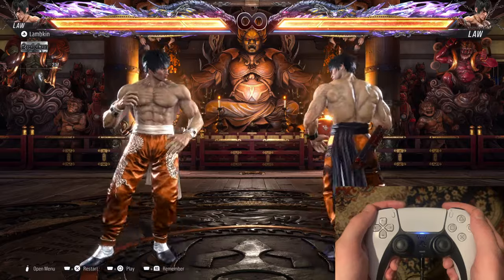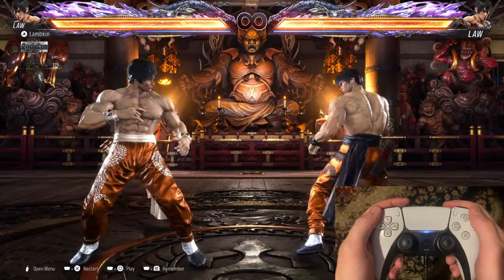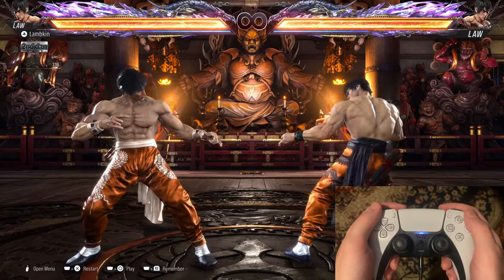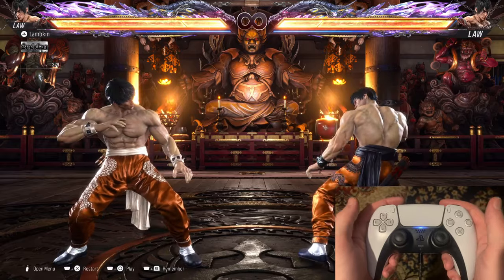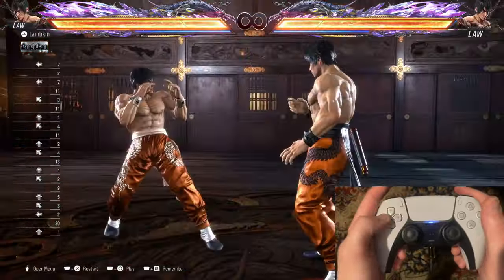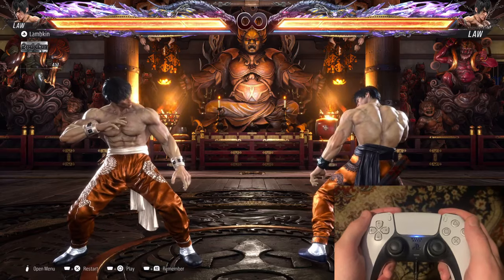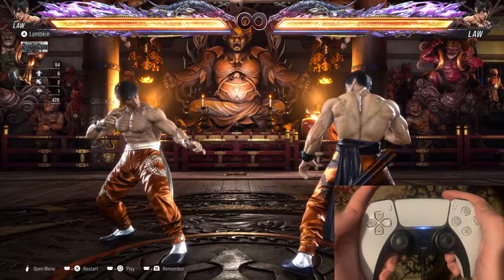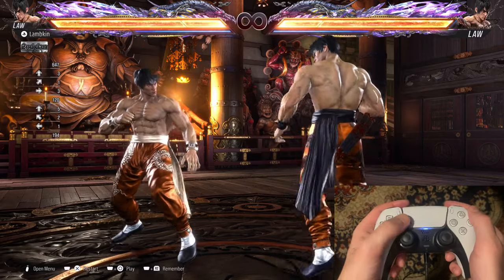How to Quickstep in TEKKEN 8 - (Sidestep Cancel guide)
Timestamps:
0:00 - intro
0:39 - movement cancelling explained
1:42 - explaining the quickstep
5:34 - demonstration/ comparison
6:02 - how to do it
9:22 - outro